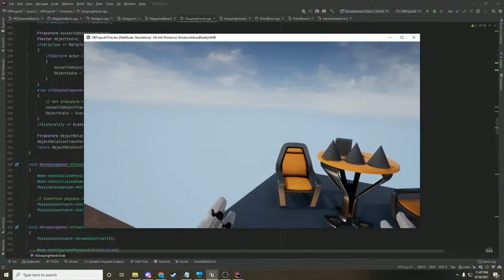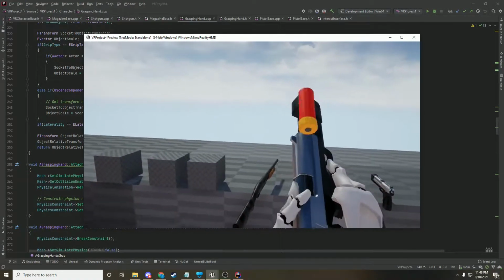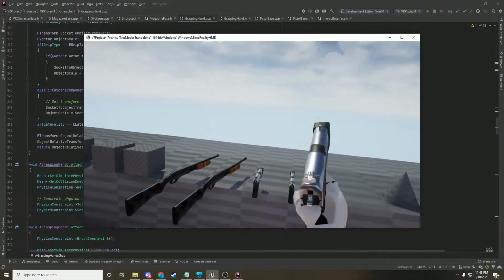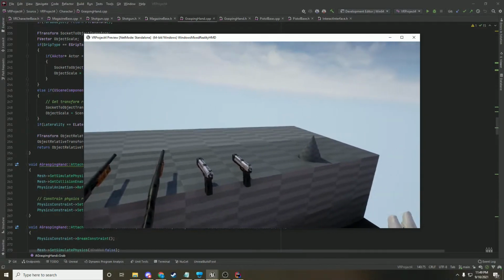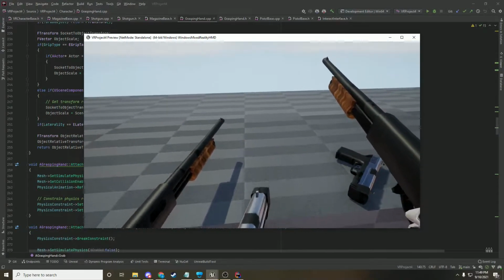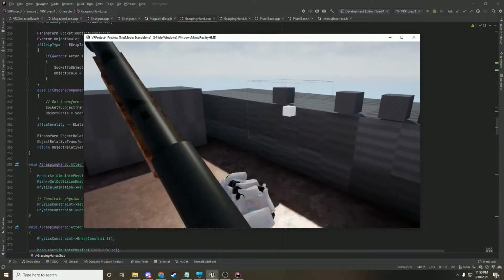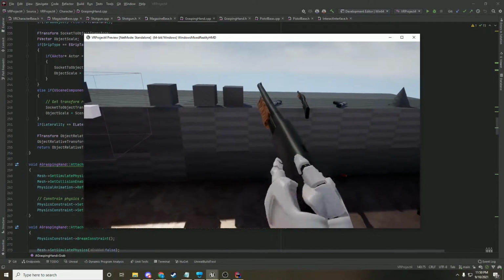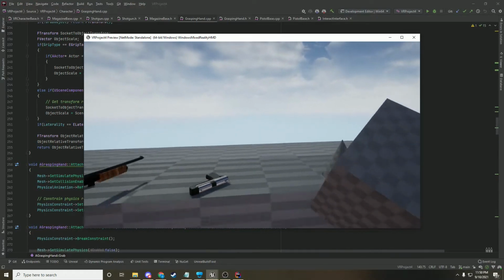Unreal Engine 4 VR Guns Showcase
I have added guns to the VR project I have been working on. I have also been working on creating a full IK VR body in a separate project.